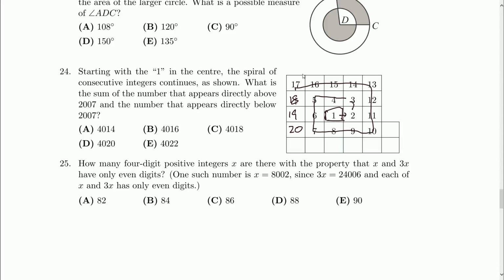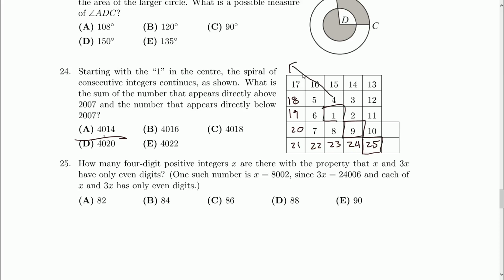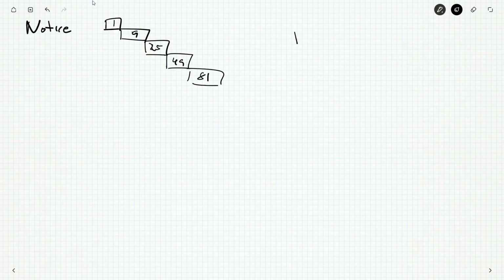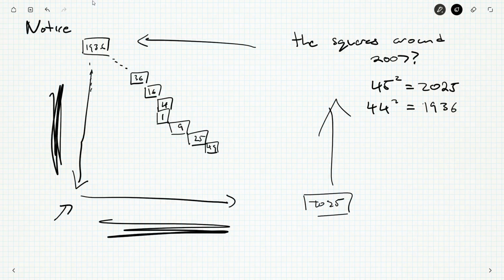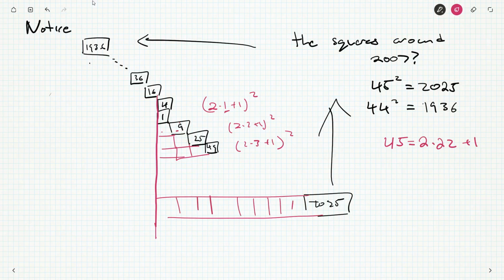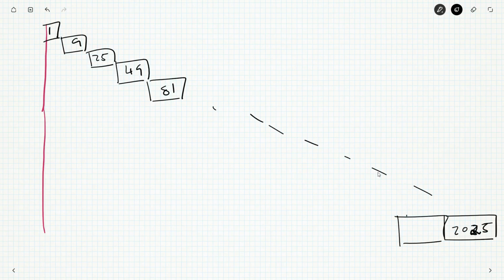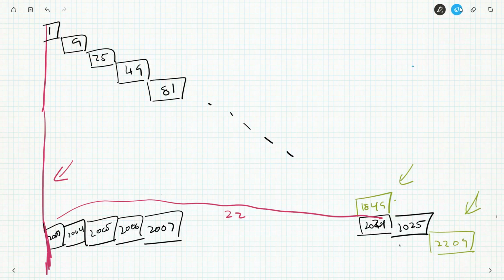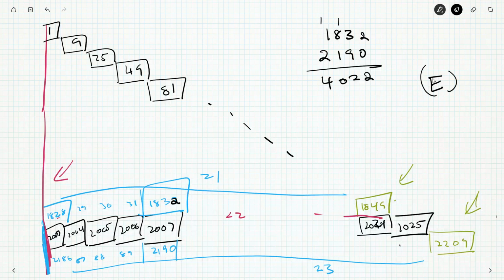Pascal 2007 24